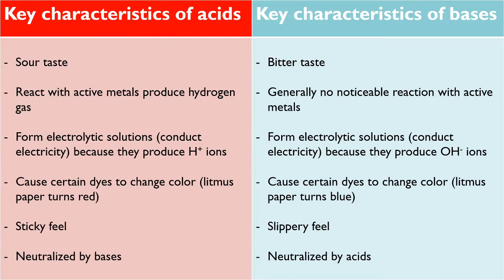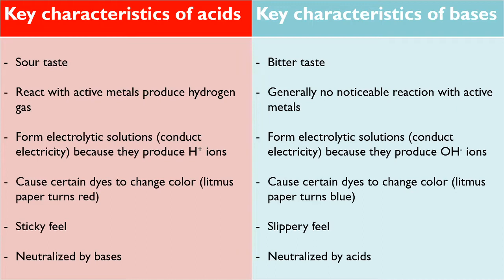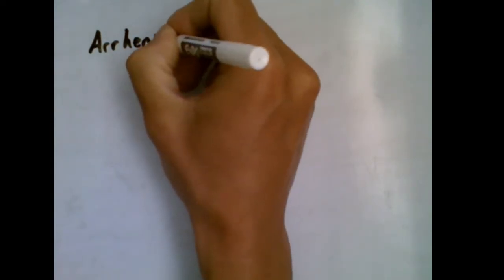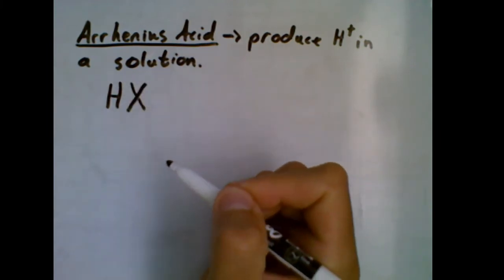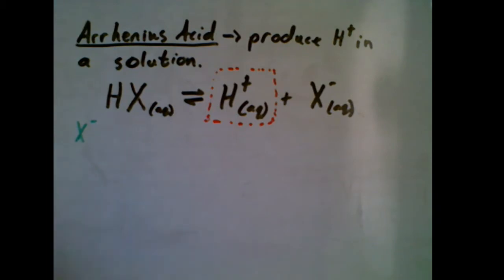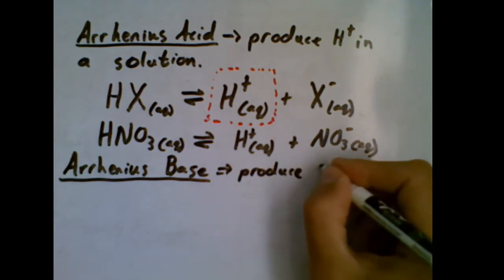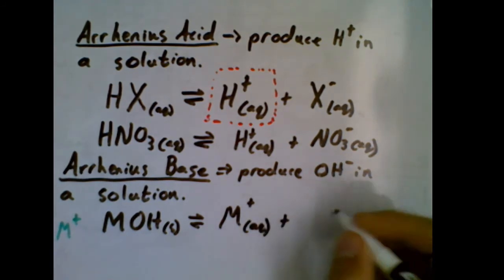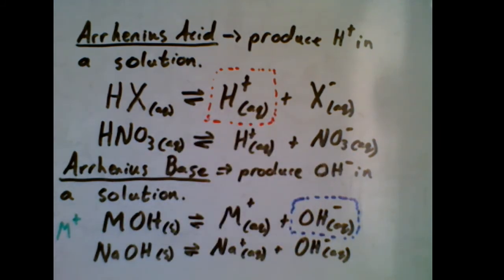Arrhenius Acids and Bases